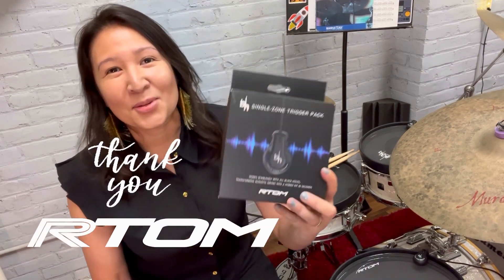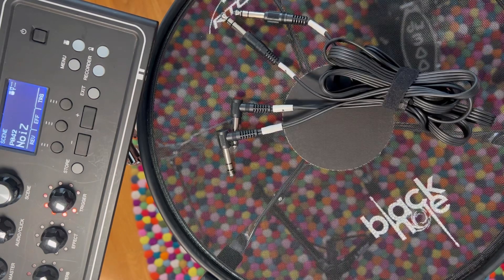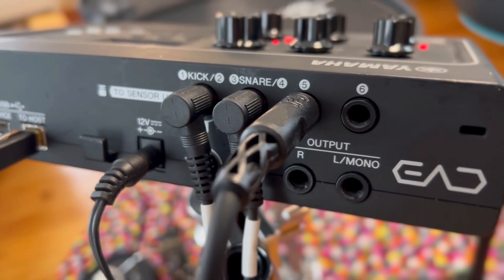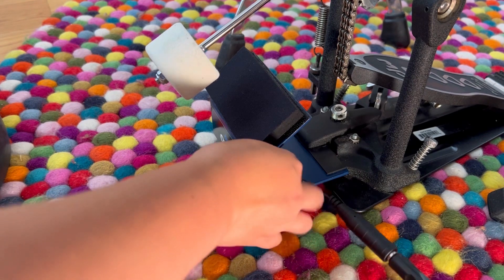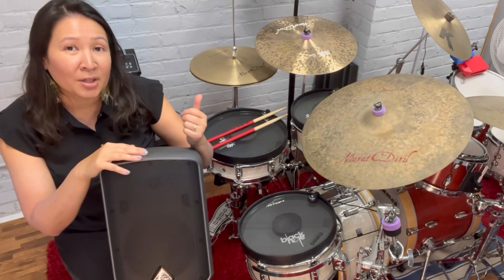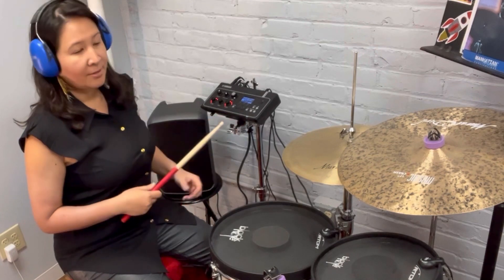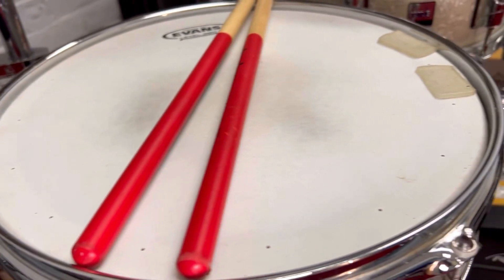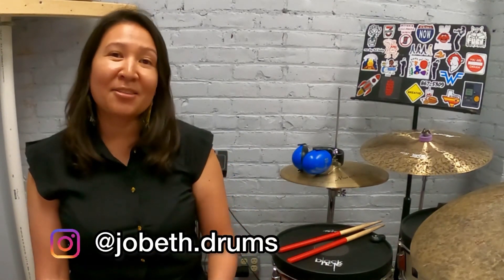RTOM Drum Trigger Pack set up & review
Here's my review of RTOM’s new Single-Zone bh Triggers, which work exclusively with the Black Hole Practice System. These are perfect for creating a low-volume, trigger-able mesh head drum set for at-home practice, rehearsals,  and for low-volume volume gigs.

I’m relatively new to electronic drumming and drum triggering.  But in this video, I demonstrate just how easily you can set up your kit with bh Triggers to enhance your creativity and sound possibilities. I currently use the Yamaha EAD-10, but you can use any industry standard trigger module to convert your acoustic drums into a hybrid kit.

Learn more about bh Triggers and Black Holes at rtom.com